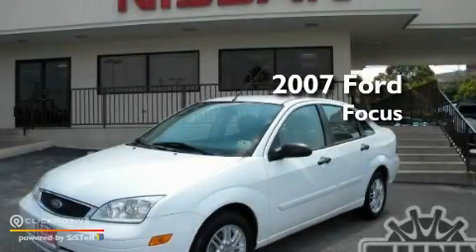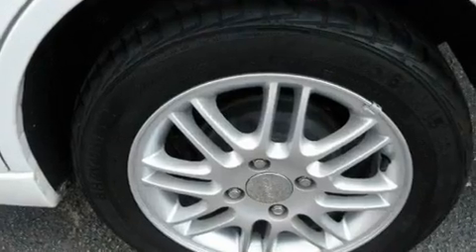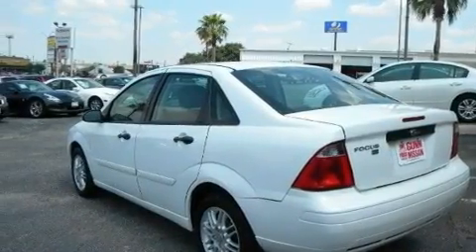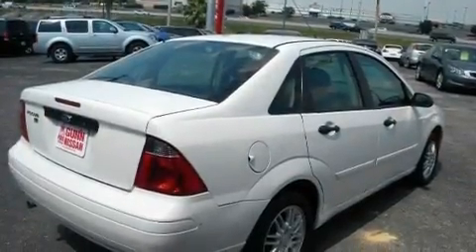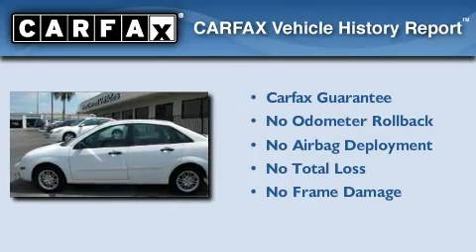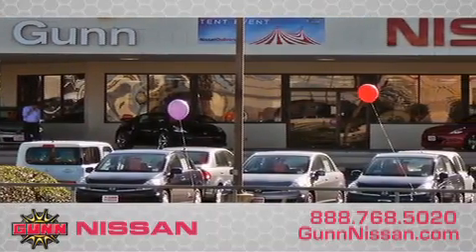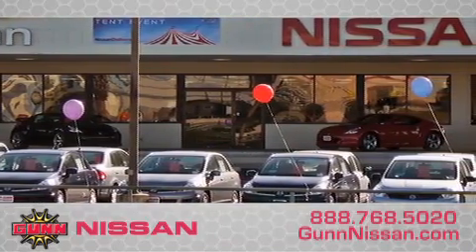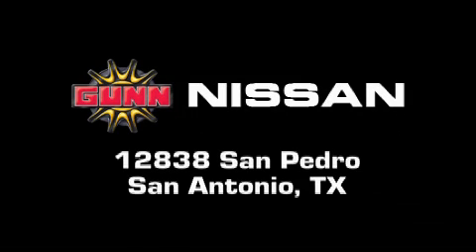Pre-Owned 2007 Ford Focus San Antonio TX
Year: 2007
 Make: Ford
 Model: Focus
 Engine: Gas I4 2.0L/121

 Exterior: Cloud 9 White
 Miles: 70,054
 Interior: GRAY
 Stock: N01764A

 12838 San Pedro Ave.

 2007 Ford Focus San Antonio TX